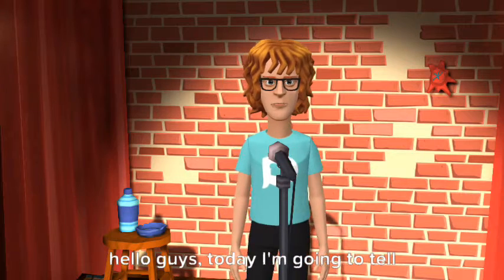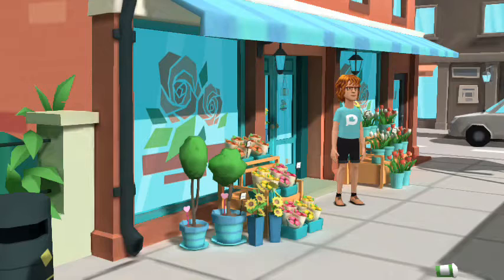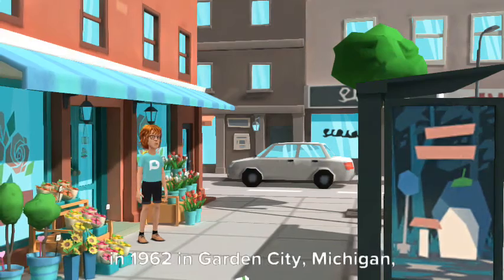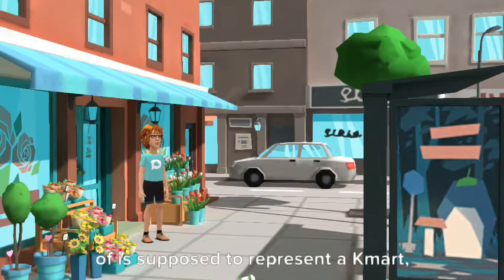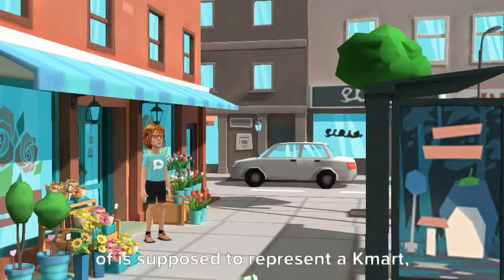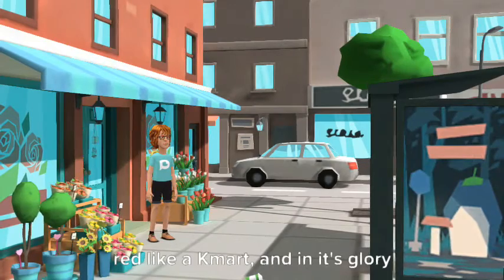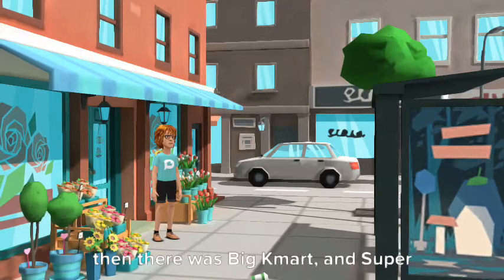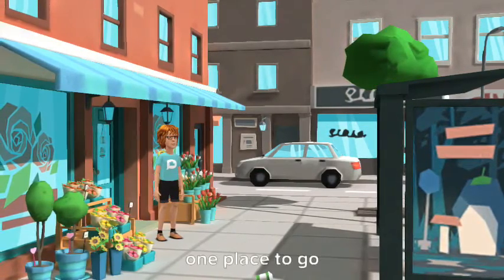The History of Kmart(1962-2017)+decline+why Kmart is important to me